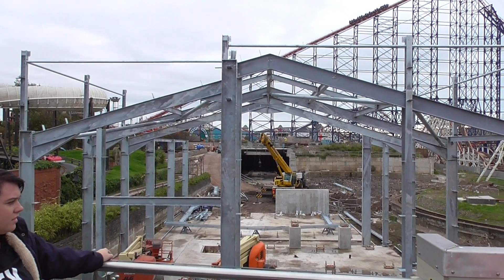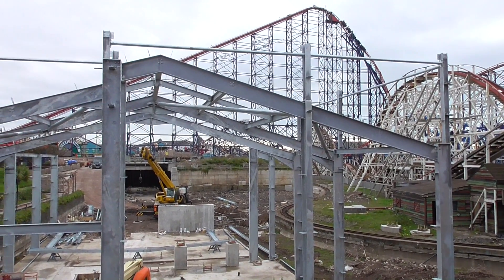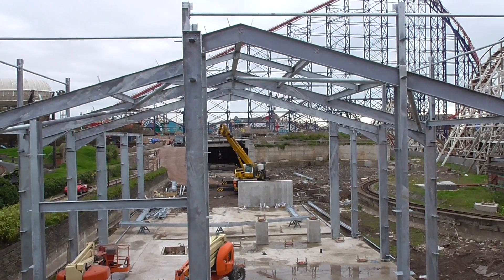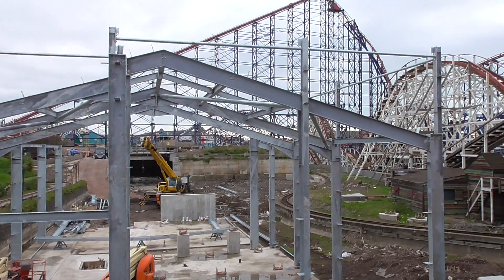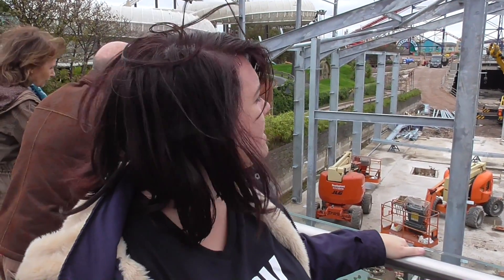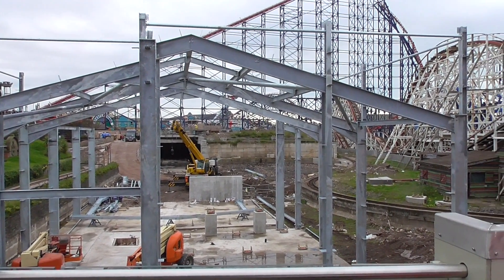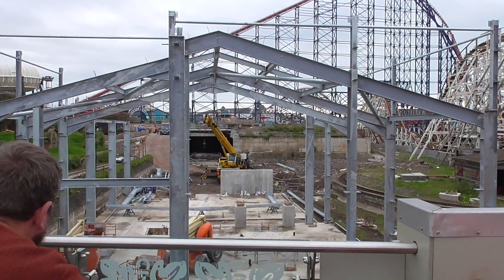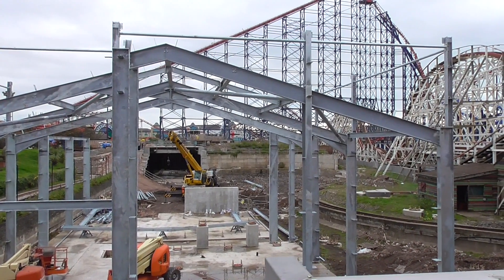Icon Construction Update Blackpool Pleasure Beach 23rd September 2017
Join us for our latest Icon construction update, filmed at Blackpool Pleasure Beach on Saturday 23rd September 2017.

Blackpool Pleasure Beach are building a new £16.25m rollercoaster, Icon The Ride. It will be the UK’s first ever with a double-launch – an advanced technology that gives the roller coaster two powerful thrusts of acceleration during the ride. Groundwork has been taking place throughout the year at the Pleasure Beach and the steel work will be completed by Mack Rides at their world-class factory in Waldkirch, Germany, utilising the latest state-of-the-art engineering processes, including laser beam technology for extreme accuracy. Icon The Ride will open in Spring 2018.